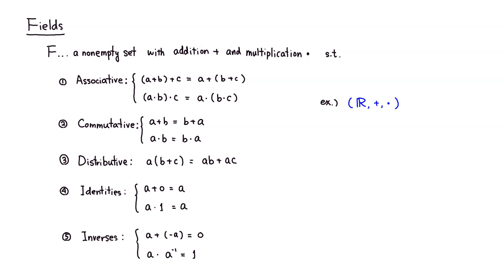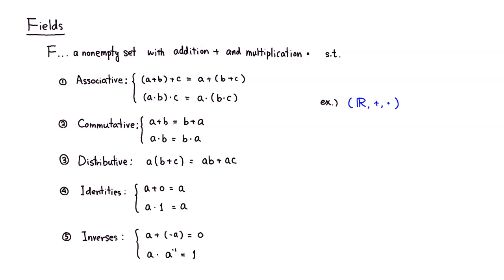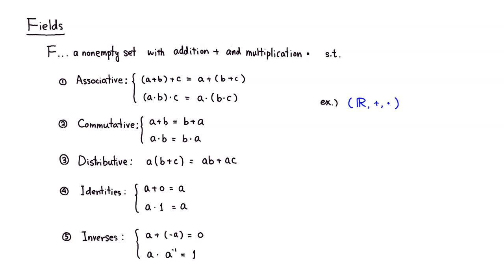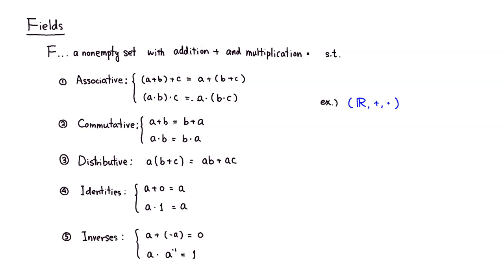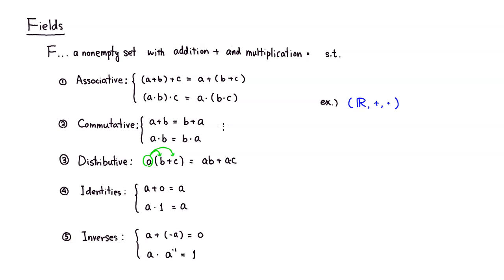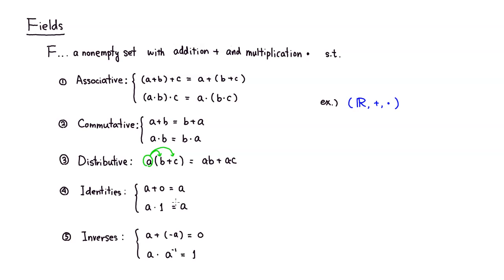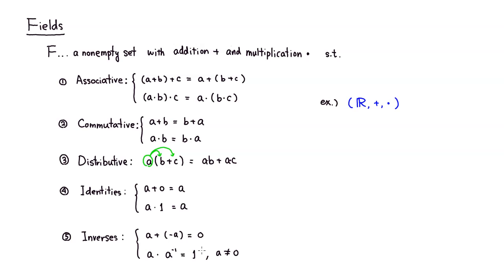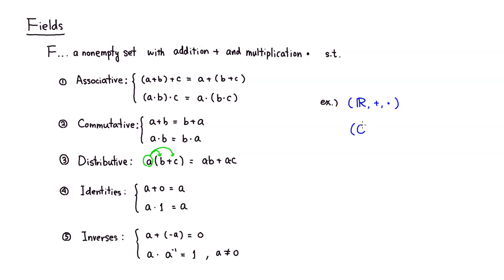MTH 502 Definition of Fields